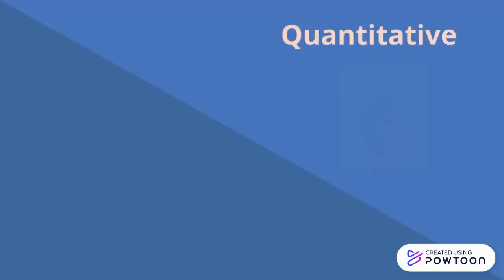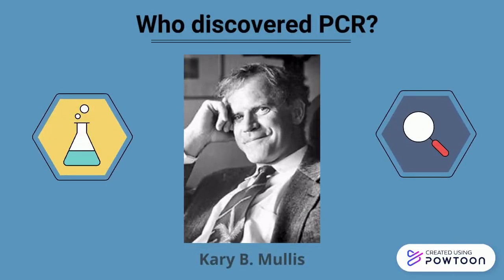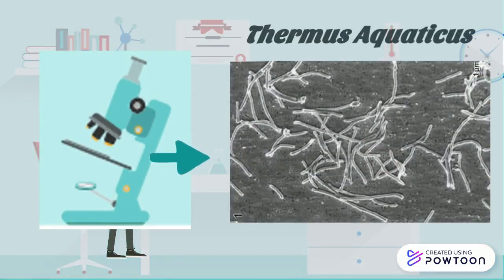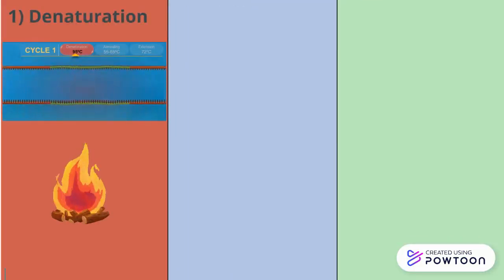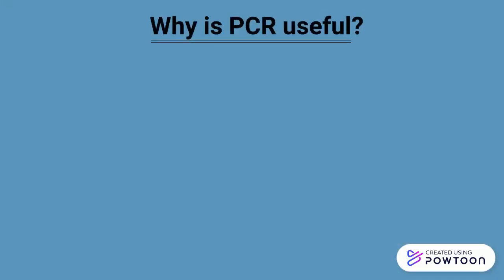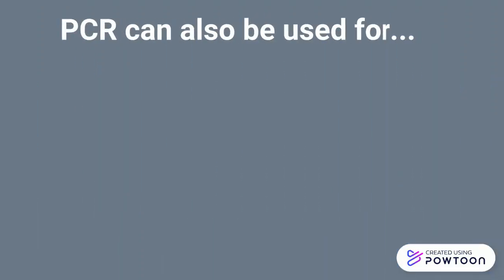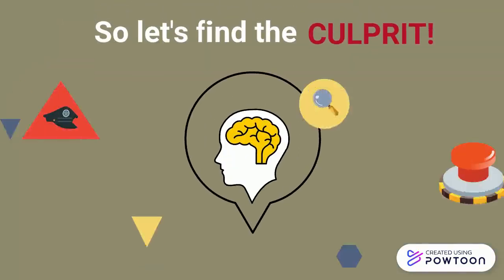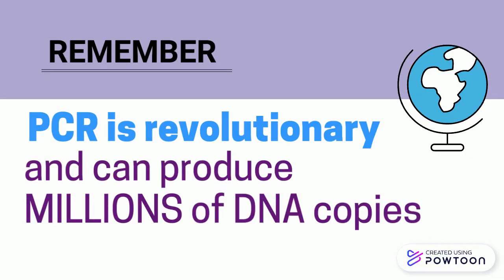Polymerase Chain Reaction- Nisha Tailor